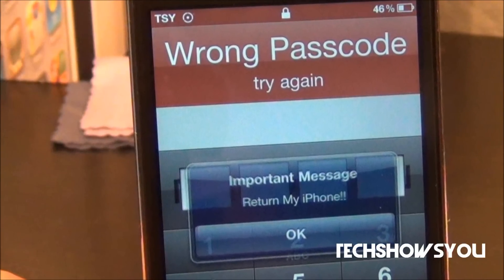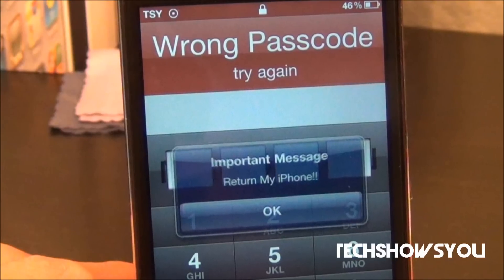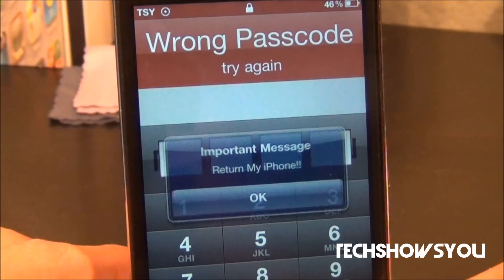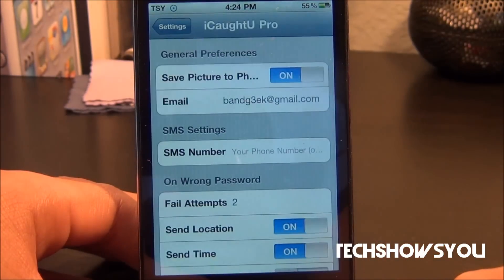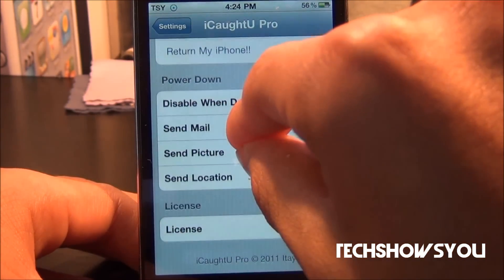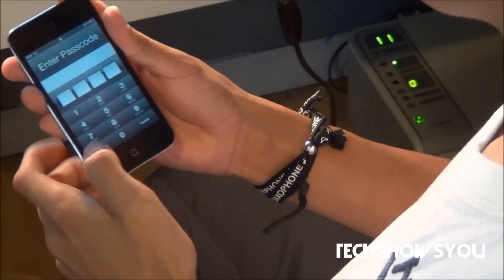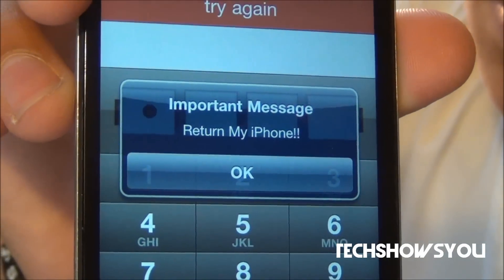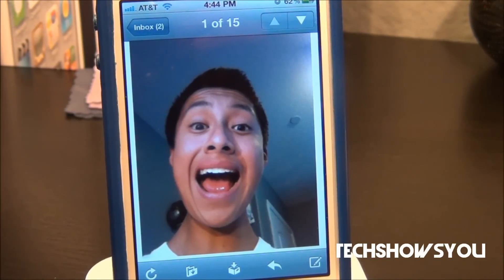Best Cydia Tweak For The iPhone & iPod Touch - iCaughtU Pro Tweak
Hey you guys, in this video I am going to show you a really cool tweak that helps you out a bit more than the normal find my iPhone in i0S5!

TAGS: TechShowsYou iCaughtU Pro iCaughtUPro icaughtupro i caught u you pro ICaughtYouPro theft anit anti-theft tweak cydia Apps jailbreak tysiphonehelp SoldierKnowsBest jailbreakmovies ikryptic ipodtouch ipod touch iPodTouch iPod Touch iPhone iphone 3Gs 3gs 3G iPad ipad BEST TOP Awesome GIVEAWAY giveaway FREE money Tweak tweakweek Week model apple tutorial 15 25 itunes giftcards giftcard greenpois0n limera1n redsn0w iOS5 iOS4 ios5 ios4 spirit NEW hack review "Ipod Touch"